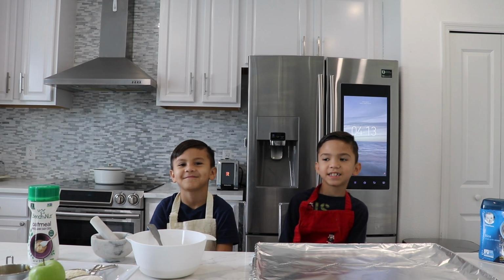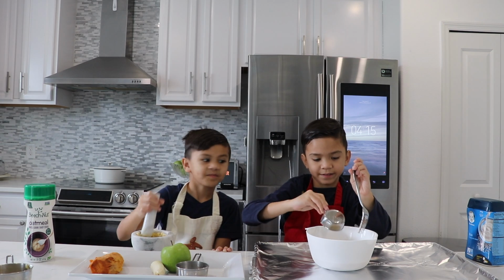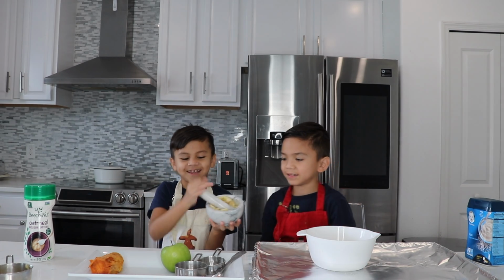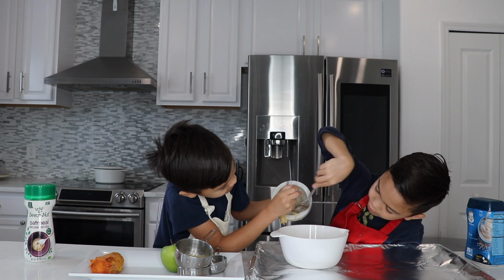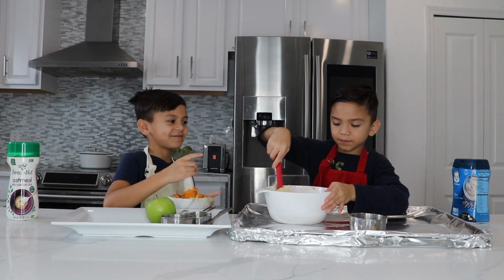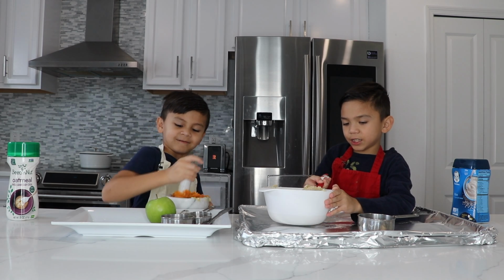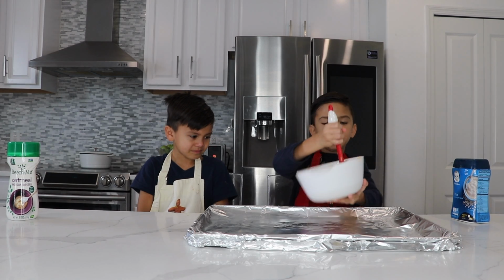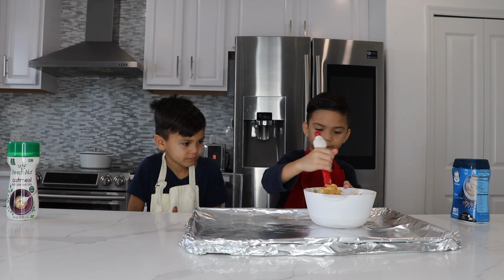BABY COOKIE RECIPE | MAKING BABY COOKIE AT HOME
Avan and Cyler making cookie for their brother.